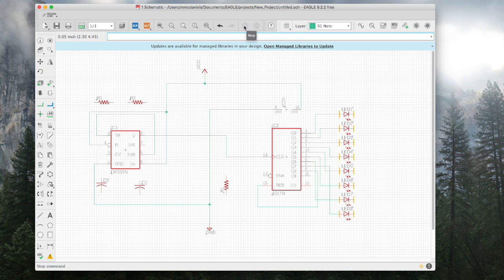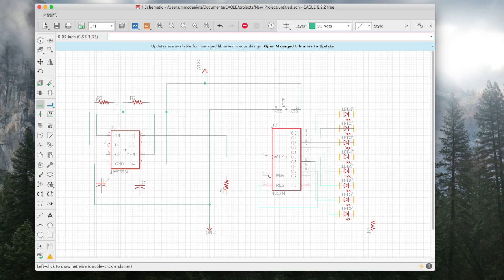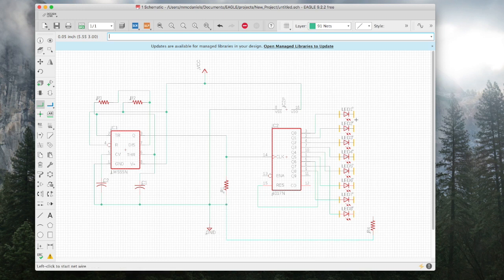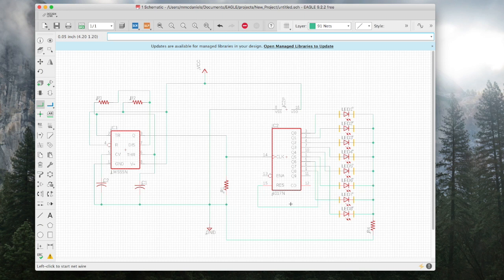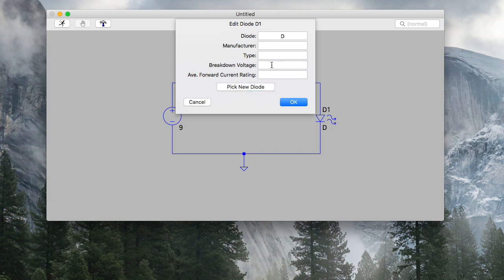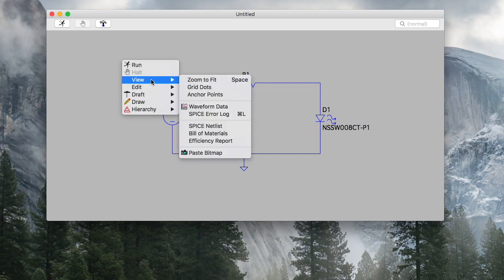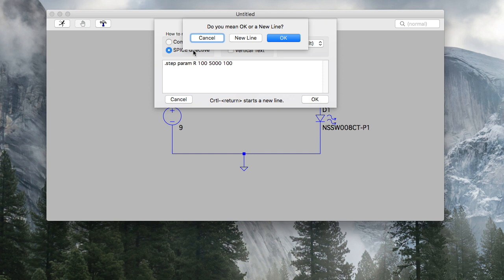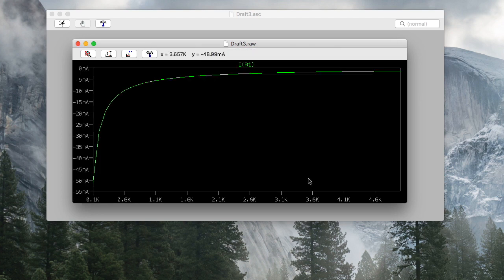Light Chaser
NOTE: I kept calling the 4017 a decade timer. It is in fact a decade counter.

A quick light chaser toy. This was a Sunday afternoon quick project to build a light chaser toy for my grand daughter. She loved it. Learn the circuit I used and a little about LTSPICE from Analog Devices.